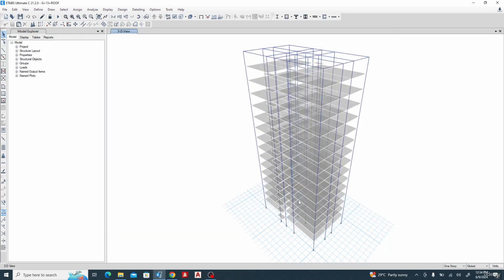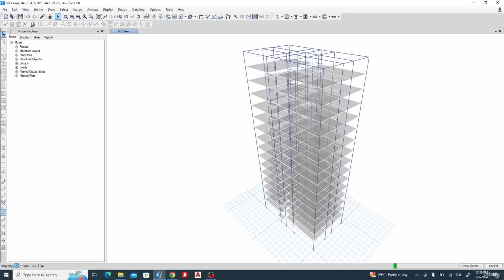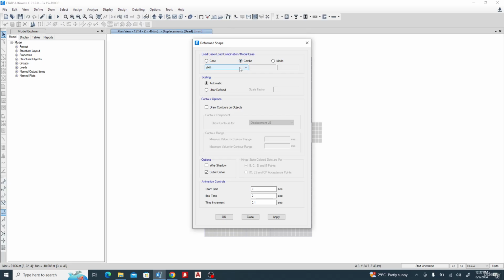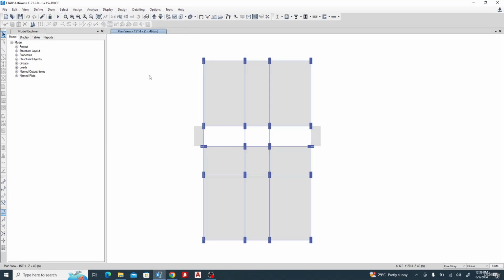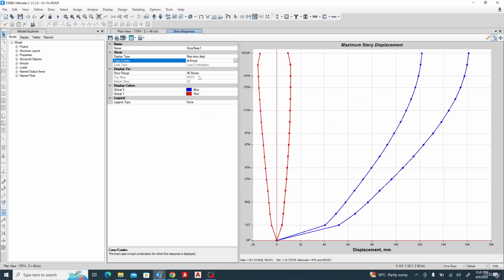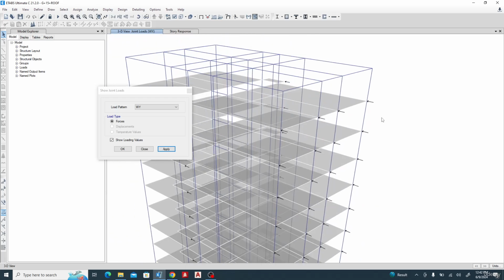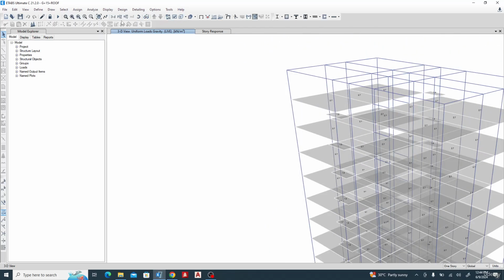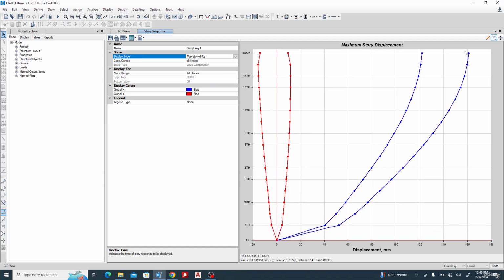ETABS Day 22: How to Check Building Displacement | Post Analysis | Concrete Design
Welcome to **ETABS Essentials: Concrete Design for Modern Engineers** — Chapter 5: Post Analysis.

In **Episode 22 / ETABS Day 22**, we focus on one of the most important post-analysis checks in ETABS: **Checking Building Displacement**.

In this lesson, you will learn how to review displacement results after structural analysis, understand the building’s movement under applied loads, identify critical displacement locations, interpret ETABS displacement values, and evaluate the overall structural response of a reinforced-concrete building.

### In This Episode:

• How to check displacement in ETABS
• Understanding structural displacement results
• Reviewing building movement after analysis
• Identifying maximum displacement
• Reading ETABS analysis results correctly
• Post-analysis verification workflow
• Understanding structural behaviour
• Practical ETABS workflow for modern structural engineers

This lesson is useful for **civil engineers, structural engineers, RCC designers, engineering students, architects, and ETABS beginners** who want to develop a professional workflow for reinforced-concrete building analysis and design.

📖 **Chapter 5:** Post Analysis
🎬 **Episode 22:** ETABS Day 22 — Checking the Displacement